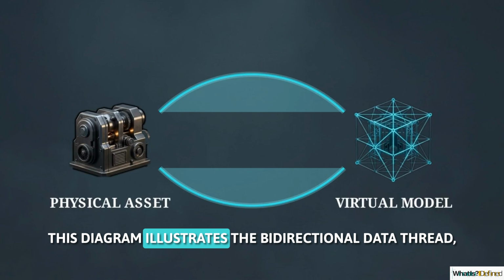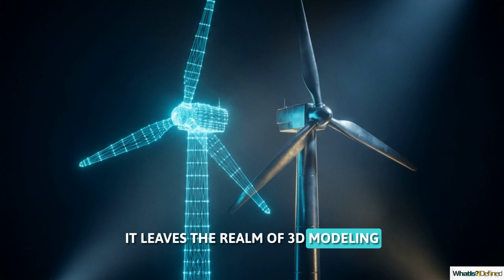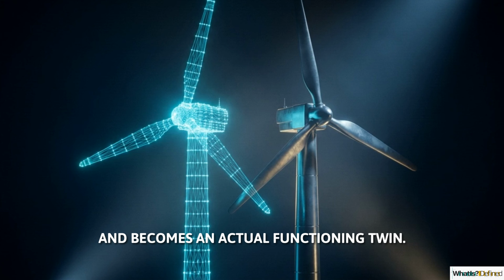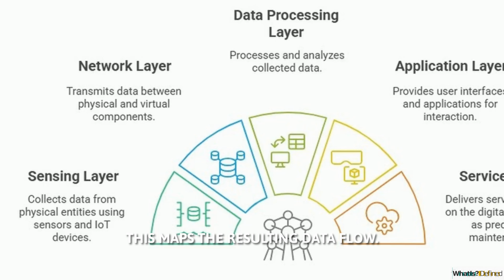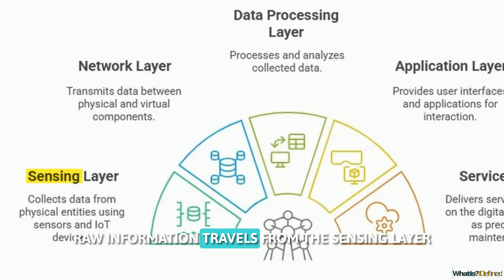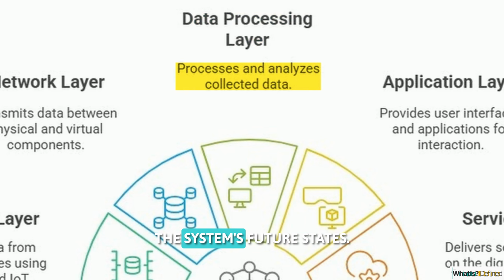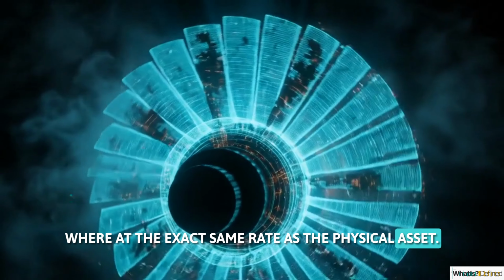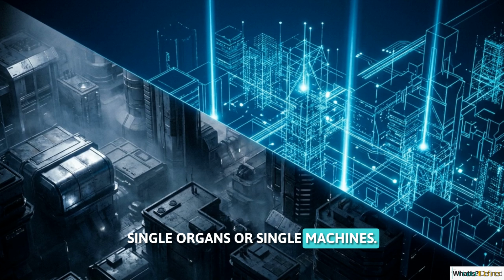The Digital Twin Concept: Merging Physical Assets with Virtual Worlds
What is a digital twin, and how is it bridging the gap between physical reality and virtual simulation? A digital twin is a highly complex virtual model designed to exactly reflect a physical object, system, or process. From wind turbines and smart cities to advanced manufacturing, these digital replicas use real-time data to run simulations, predict performance issues, and optimize efficiency long before a physical breakdown occurs.

In this video about What is Digital Twin, we break down the architecture behind digital twins. You will learn how the integration of Internet of Things (IoT) sensors, edge computing, and artificial intelligence allows these virtual models to update, learn, and adapt in real time alongside their real-world counterparts.

Core concepts explained in this summary:

The Physical-Virtual Bridge: How continuous sensor data flows from a physical asset to update its virtual replica.

Edge Computing & AI Integration: Why processing data at the edge is critical for ultra-low latency synchronization and predictive maintenance.

The Lifecycle Loop: How engineers use digital twins for prototyping, continuous monitoring, and remote troubleshooting.

Real-World Impact: The role of digital twins in powering Industry 4.0, smart manufacturing, and the next generation of urban planning.

Whether you are exploring the infrastructure of smart systems or the future of industrial AI, this breakdown covers the foundational technology behind digital twin architecture. By the end of this guide, you will understand why creating a perfect virtual simulation is the ultimate tool for mastering the physical world.

What is digital twin?